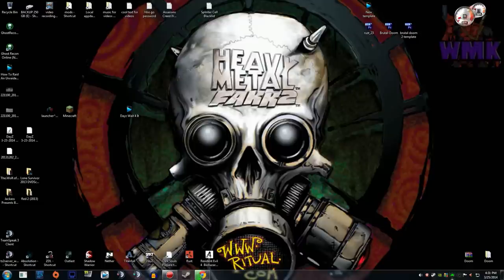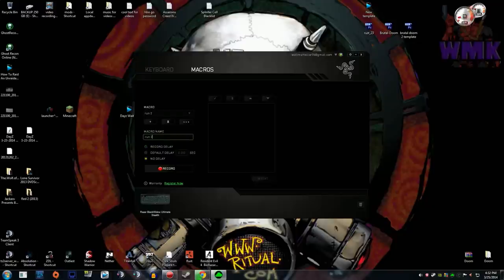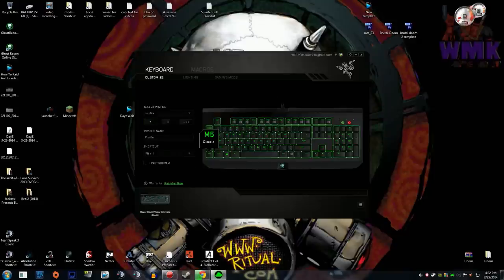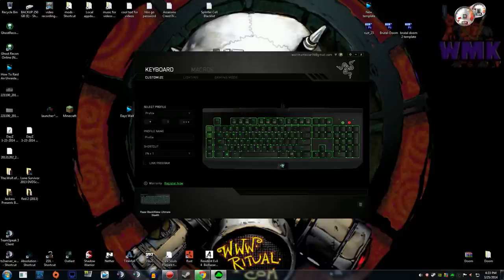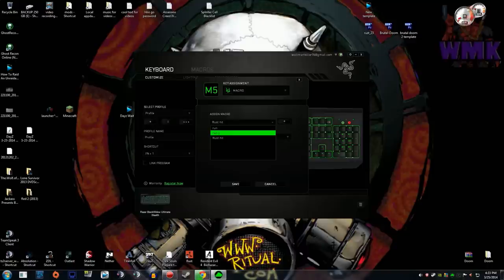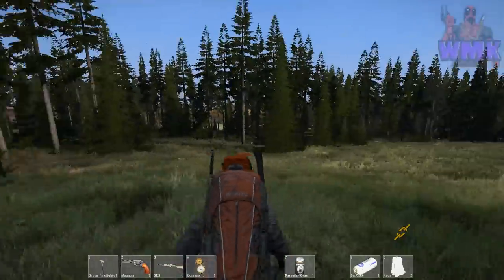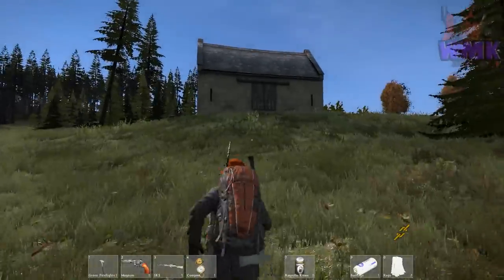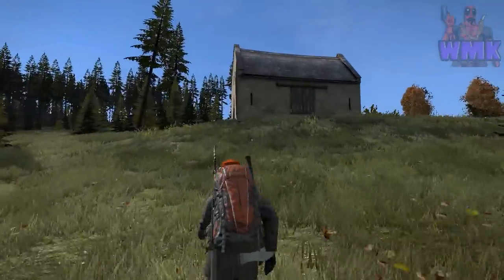How To Make A Run Toggle Macro For Dayz With Razer Synapse 2.0